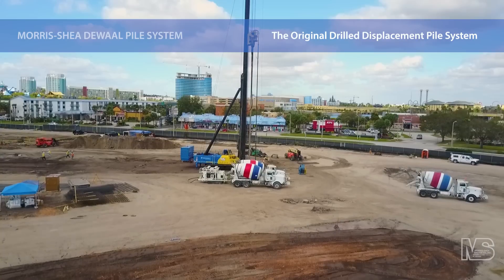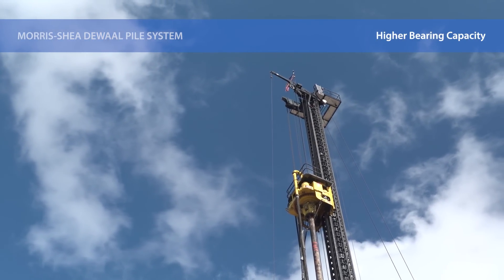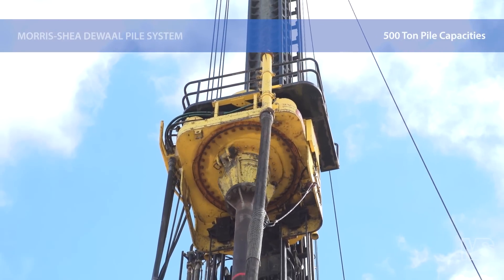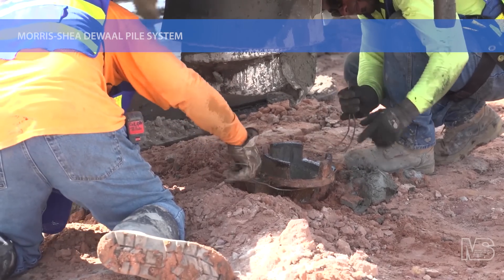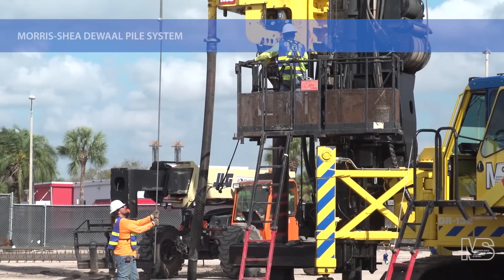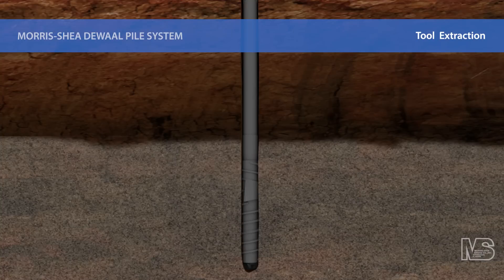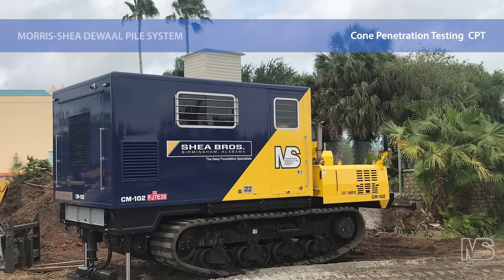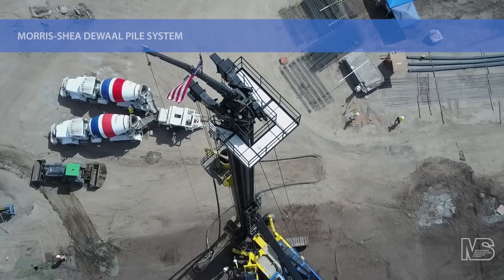Morris-Shea DeWaal Drilled Displacement Pile Installation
The Morris-Shea DeWaal Pile System is a drilled, full displacement, cast-in-place concrete pile installed by powerful, fixed mast drill rigs capable of applying high rotational torque and crowd forces to the unique DeWaal tool. Installation of this patented system is performed in a safe, simple and rapid single-pass process that densifies the soil, improves shaft friction and increases overall pile capacity. The DeWaal pile is ideal for installation in loose to medium dense soil profiles, including those with shallow groundwater tables and seismic design requirements.
The DeWaal Pile System can be installed as a one-to-one, equal capacity replacement for driven and augercast piles with no foundation redesign. DeWaal piles are safer, faster and more economical than driven piles. This field-proven pile eliminates pile-driving concerns such as hammer noise and vibration, excessive material lead times, large staging areas and material waste. Unlike augercast piles, the DeWaal system provides higher load bearing capacity, improved quality control and the elimination of drilling spoils. DeWaal foundations can be conveniently installed in close proximity to sensitive operating equipment or in urban areas with noise and vibration restrictions. DeWaal piles also eliminate the expense of hazardous waste removal from project sites with contaminated soils.

Morris-Shea DeWaal Drilled Displacement Piles have been successfully installed throughout North America and the proven DeWaal Pile System should not be confused with other DDP applications.